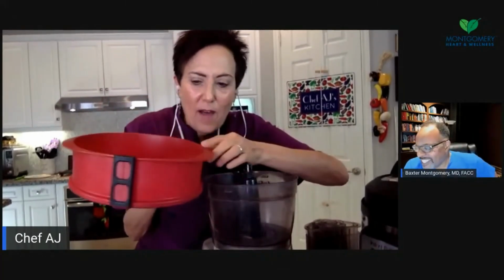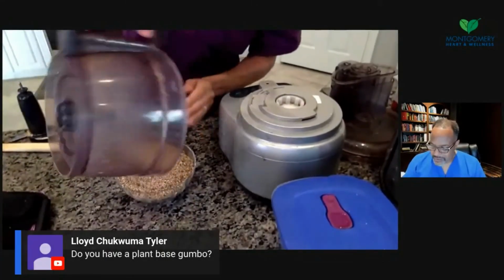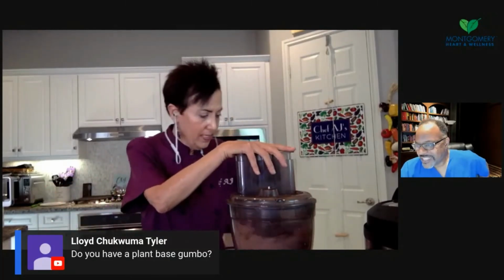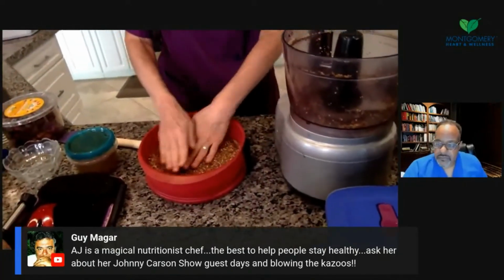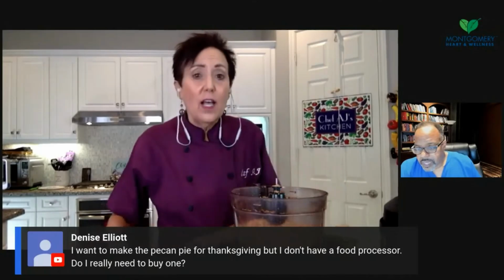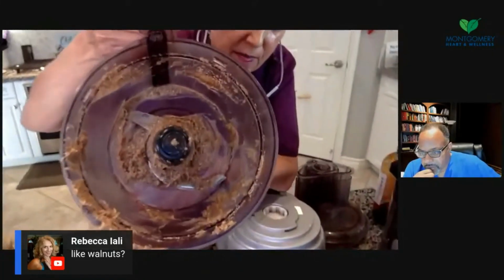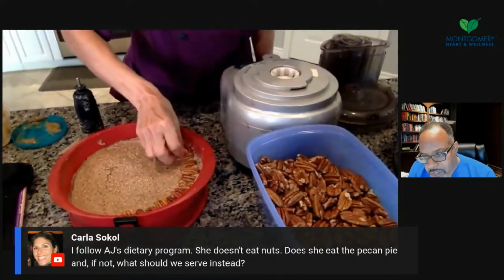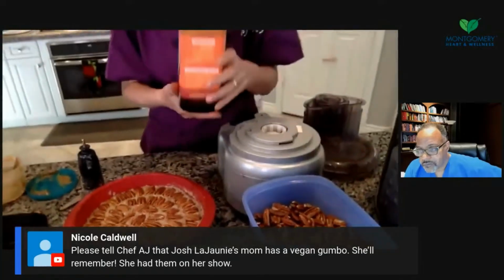Healthy Pecan Pie Recipe with Chef AJ | Only 4 Ingredients - Raw Nuts | Plant Based Diet Recipes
For more information about Montgomery Heart and Wellness go to our

Fresh, Natural and Live: Raw Uncut Conversations with Health
Professionals Fresh, Natural and Live is a weekly show that will air via live
streaming on the Montgomery Heart and Wellness YouTube channel show
beyond the script. The show format will consist of a general discussion of a
topic of the week, as well as a question-and-answer section designed to
address questions submitted by the viewers. This group is uniquely
qualified to discuss health issues and offer insights into how individuals can
achieve natural health while reducing their dependency on prescription
drugs, medical procedures, or surgeries.

Your questions will be submitted to the panel for discussion.

Show Format:
Time: Monday Evening at 7 pm CST
Show Date: June 21, 2021
Show Title: Autopsy of a COVID-Vaccinated Patient
Show Details:  Dr. Montgomery will provide a case presentation of a published postmortem of a vaccinated COVID 19 patient.  He will lead the panel in a discussion of the clinical facts of the case and provide his professional insights to alternative approaches to management.
Moderator: Baxter Montgomery, MD, FACC
Co-Panelists: Celeste Palmer, MD; Pam Atkins, MD; Esosa Edosomwan, MS, CNS, LDN; Floyd Atkins, DPM